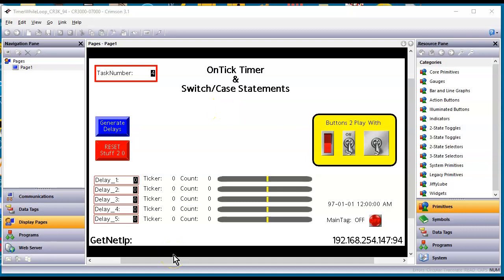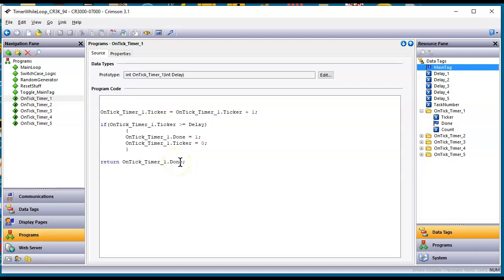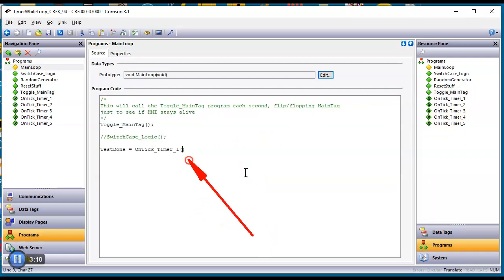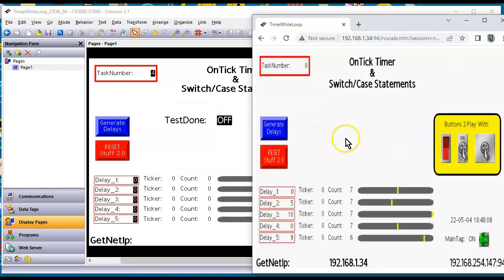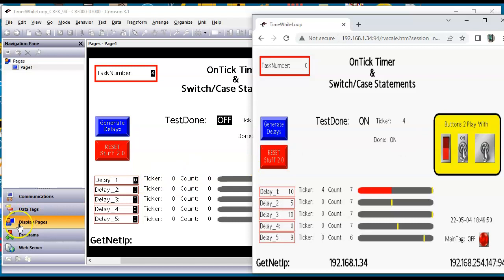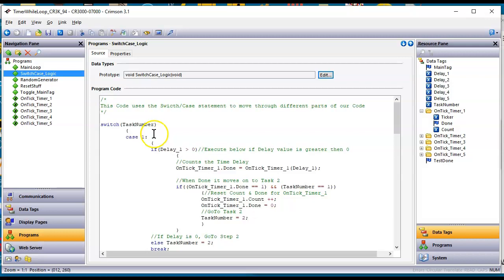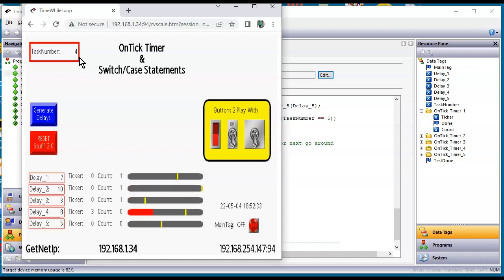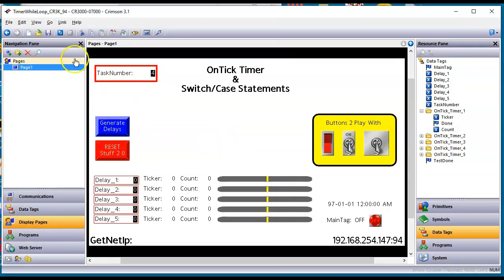OnTick Timer & Switch/Case Statements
This video shows how to create a OnTick Timer function and also how to use a Switch/Case statement to control what part of Code you are executing.